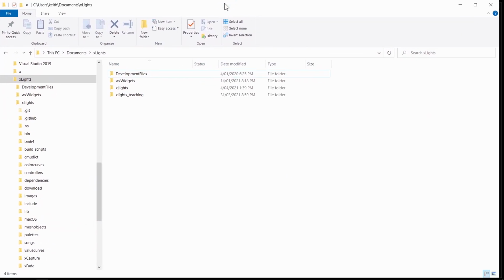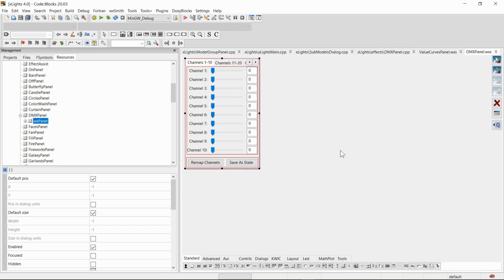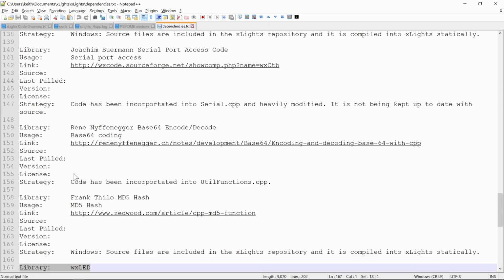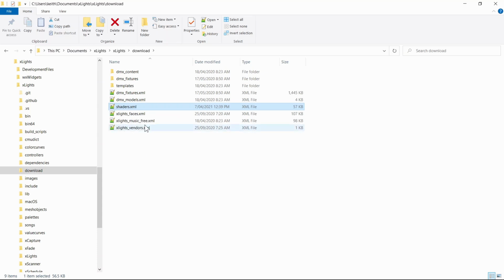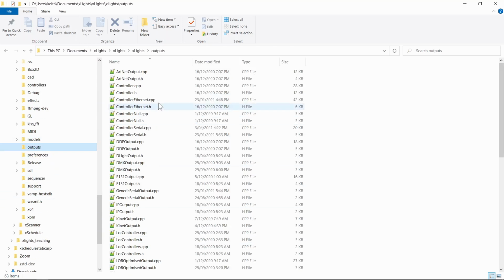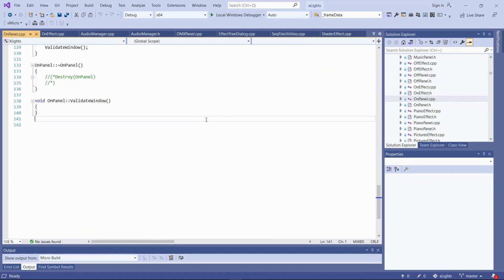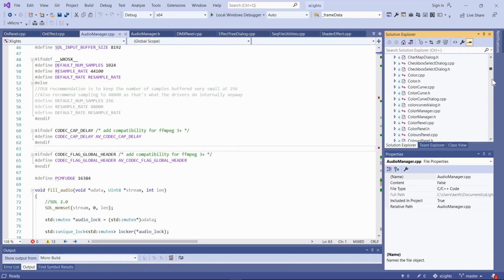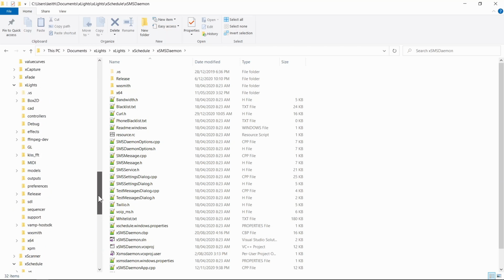xLights Code Overview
A short introduction to the xLights code base for those considering doing some development or just curious.